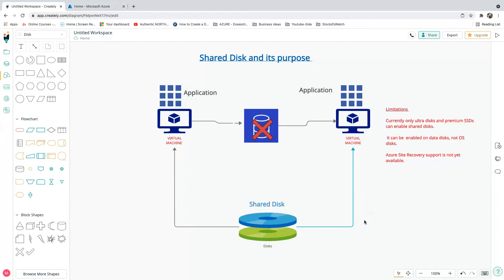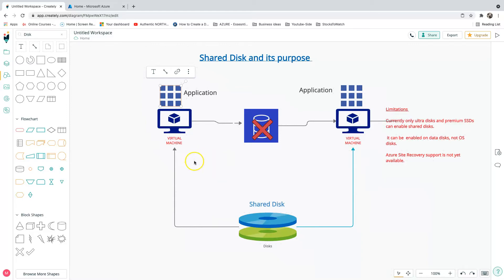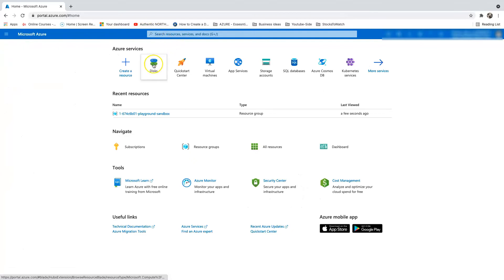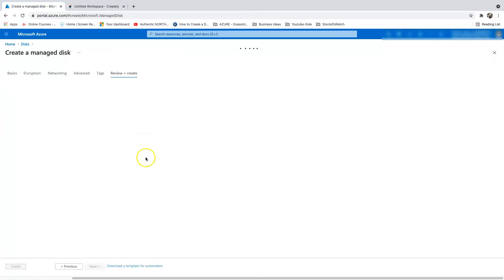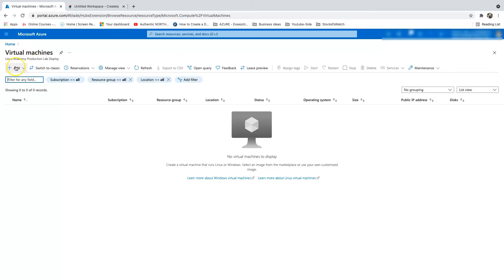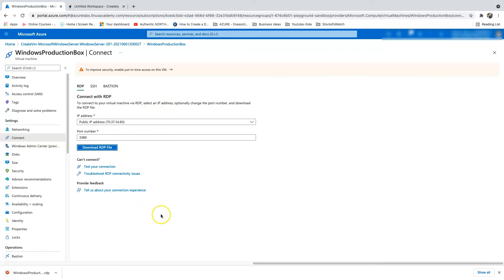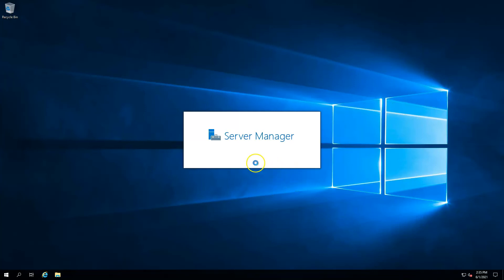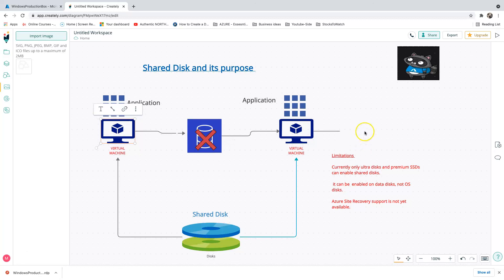Azure shared disks | tutorial | Demo | Azure managed disk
Azure shared disks is a new feature for Azure managed disks that allows you to attach a managed disk to multiple virtual machines (VMs) simultaneously. Attaching a managed disk to multiple VMs allows you to either deploy new or migrate existing clustered applications to Azure.

Limitations

Currently only ultra disks and premium SSDs can enable shared disks.

 it can be  enabled on data disks, not OS disks.

Azure Site Recovery support is not yet available.